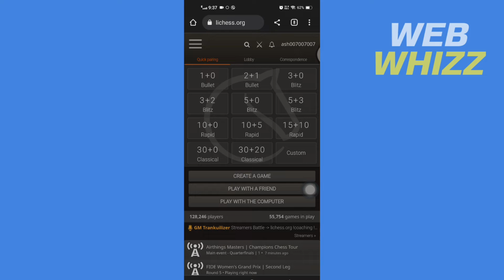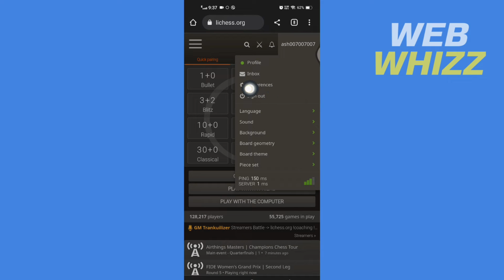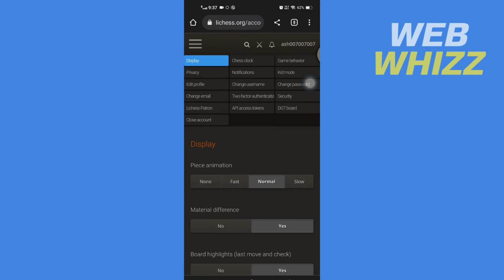How to Delete Lichess Account